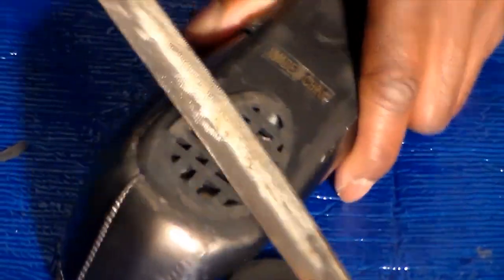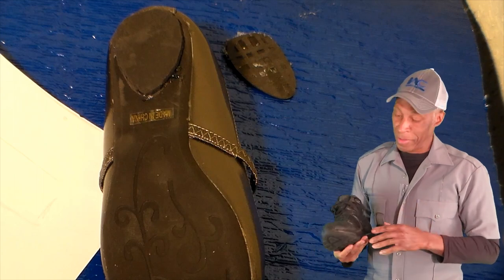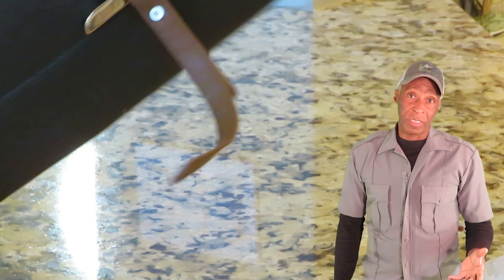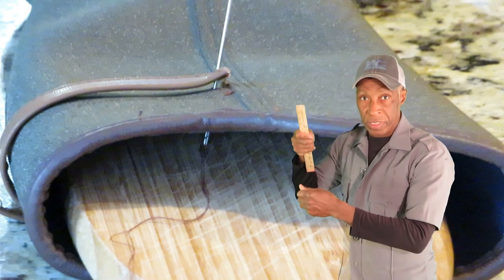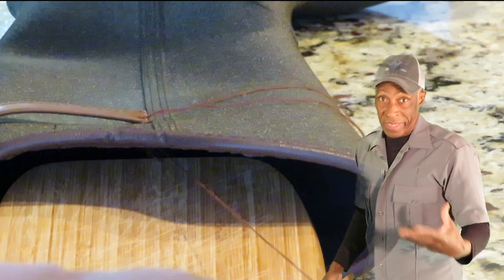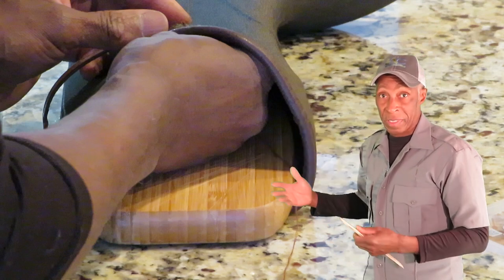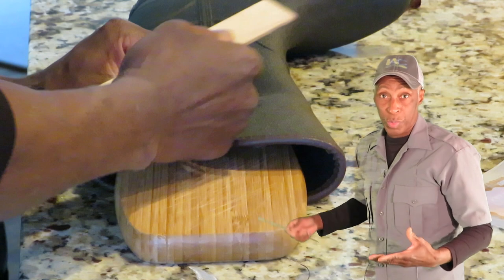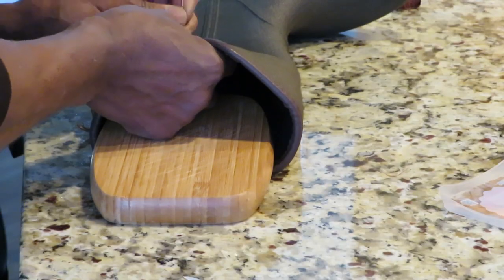DIY boot strap and shoe repair tips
just knowing where to go, and find products, to help you repair your foot wear is a good feeling. check MAX Warehouse.